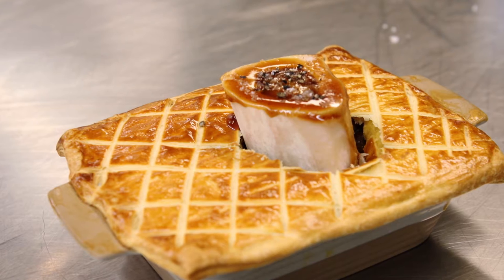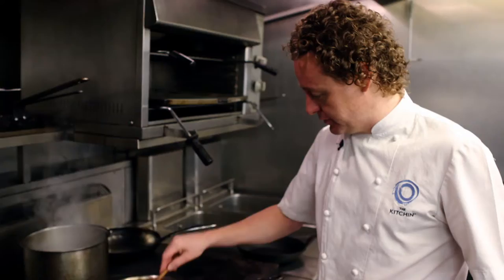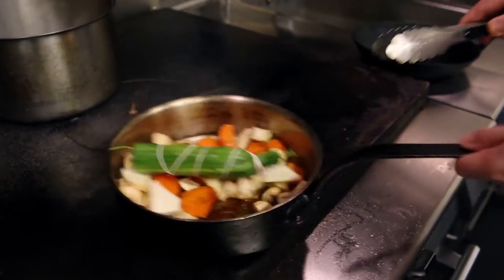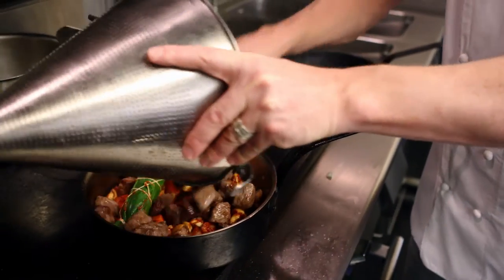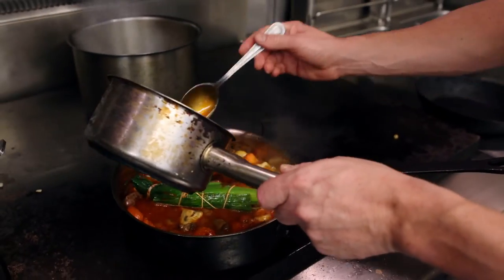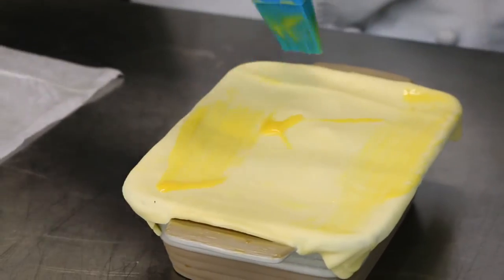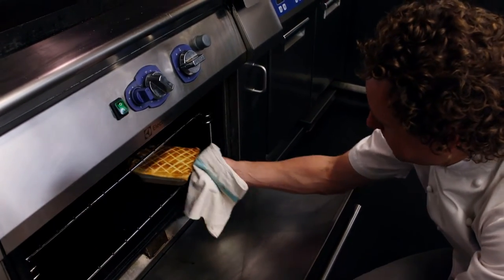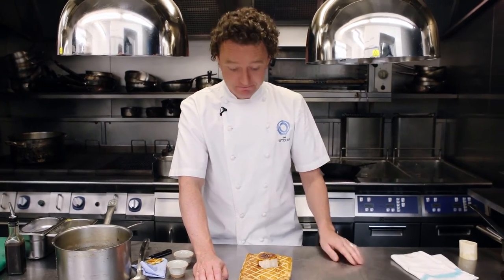Christmas Kitchin - Interview with Tom Kitchin | Chef of the Season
Get to know the star of the Scottish restaurant scene – and Harrods’ Chef of the Season – Tom Kitchin, as he shares with us his hearty recipes.

Download the Harrods app today. Search ‘Harrods’ in the App Store or Google Play for exclusive digital editions of Harrods Magazine, monthly prize draws, plus information on store events, services, and new launches.